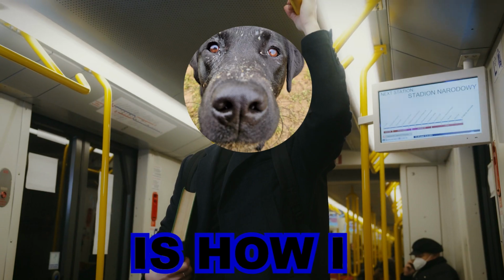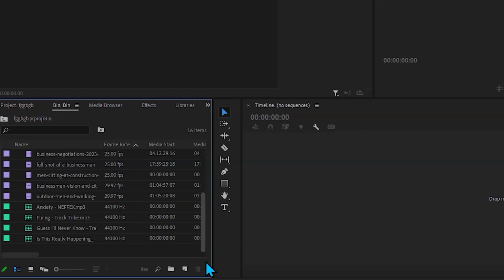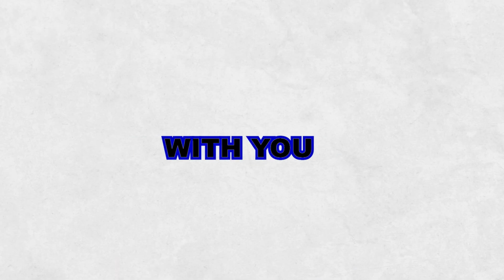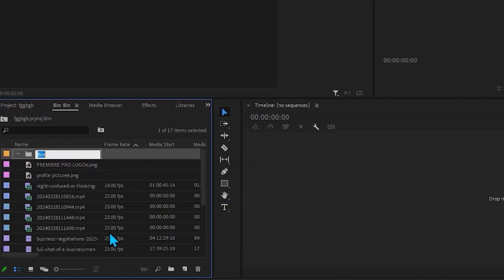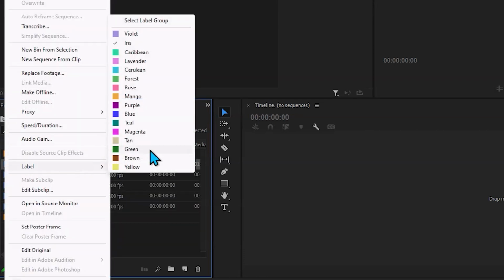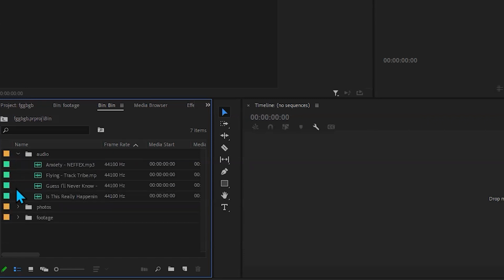how to expertly organise media in premiere pro for beginners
how to organise media in premiere pro